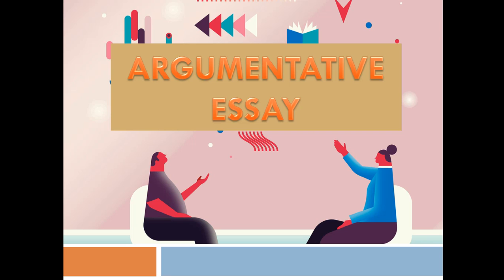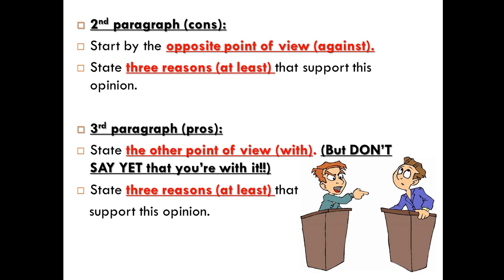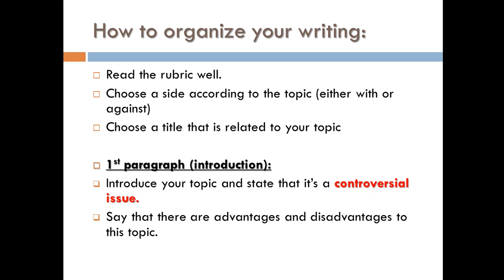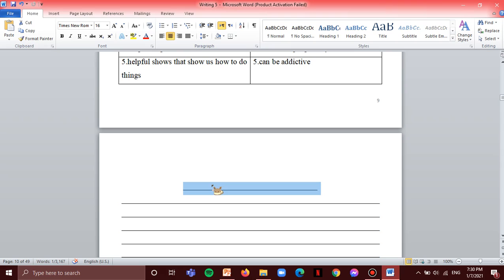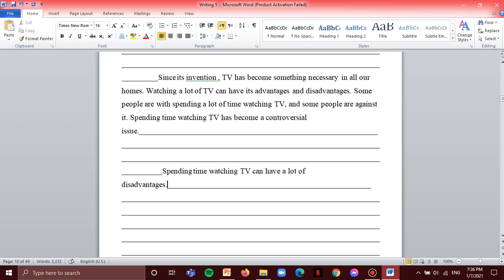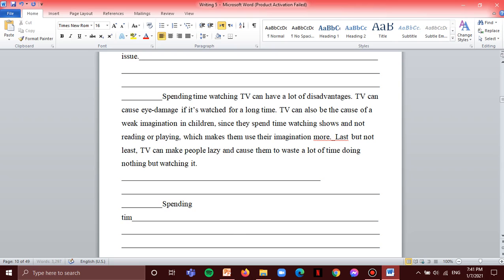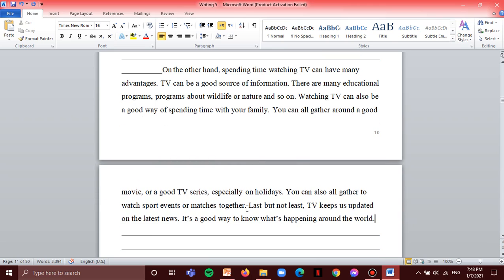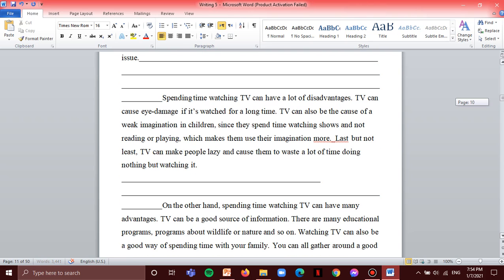Jr 5, English, Writing, Argumentative essay